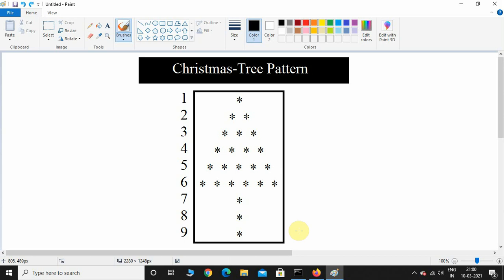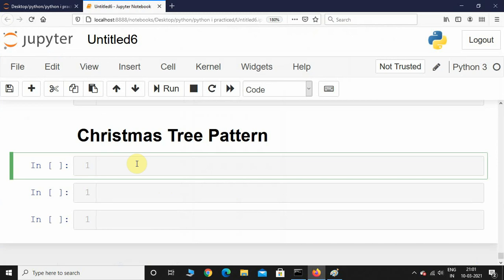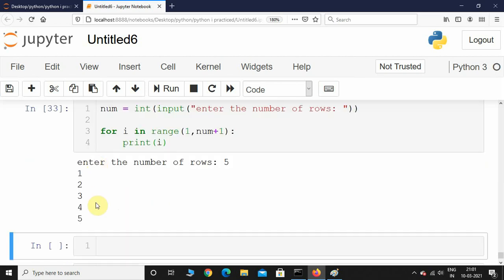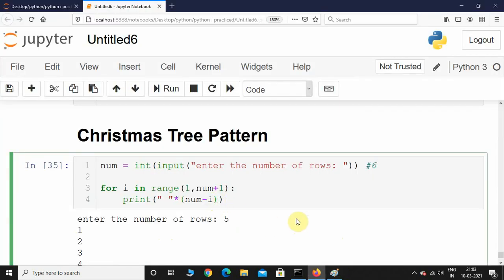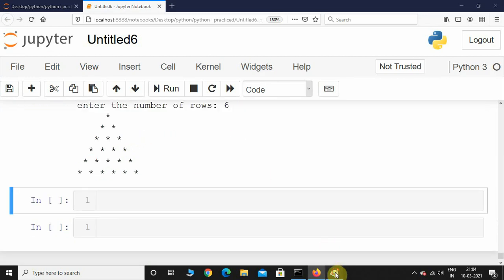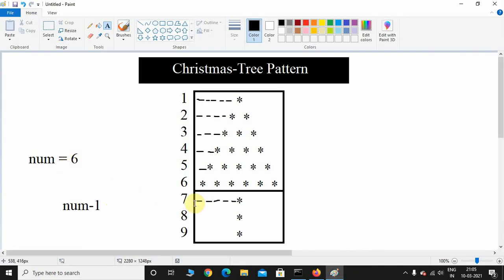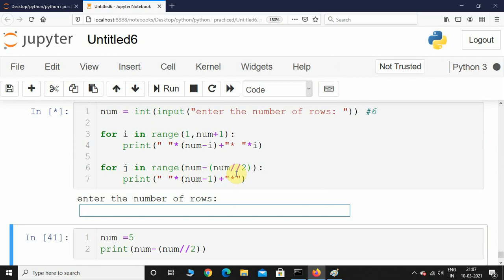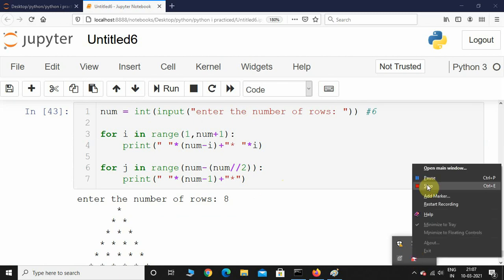How to print Christmas Tree star "*" pattern using Python | python pattern tutorial for beginners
About Video : How to print Christmas Tree star "*" pattern using Python | python tutorial for beginners